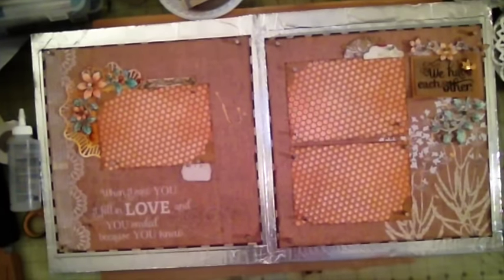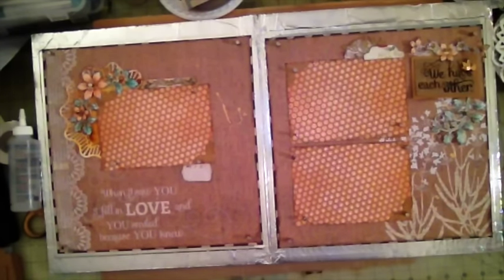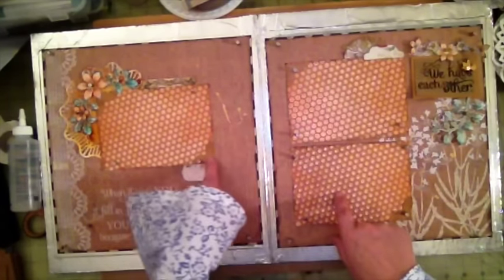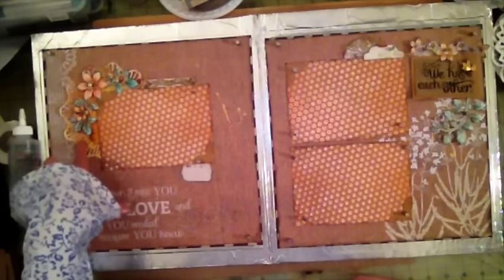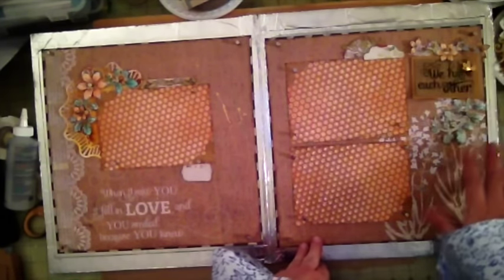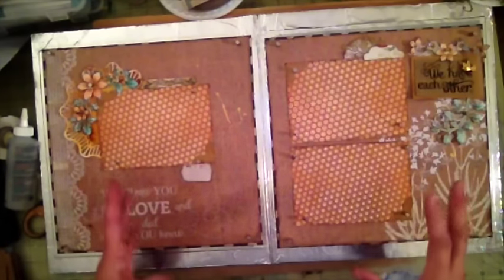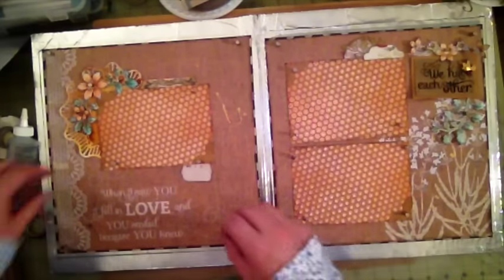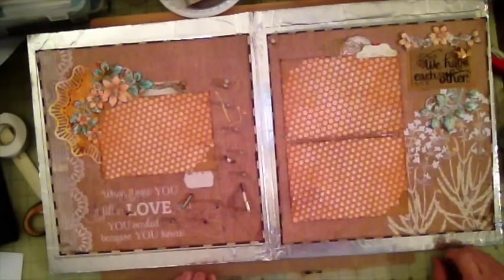Weeding Album 2015 - episode #2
Episode #2 for a wedding album I am creating for a friend of mine that is getting married in October. By using a photo mats, limiting my paper choices and cutting out most of the embellishment ahead of time, I am able to zip through this album and complete it before October.